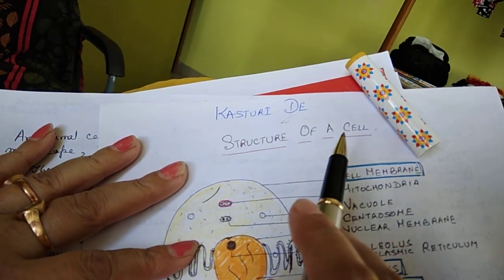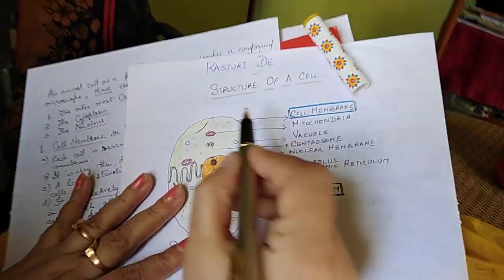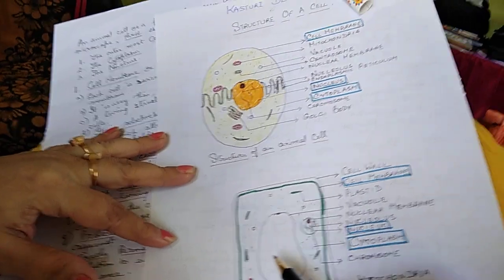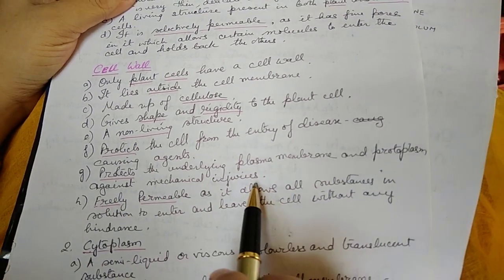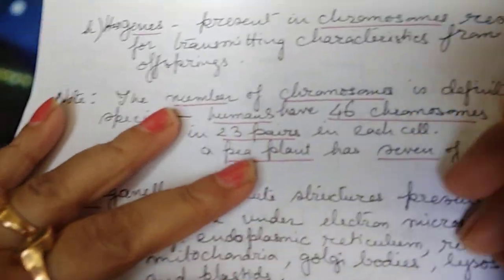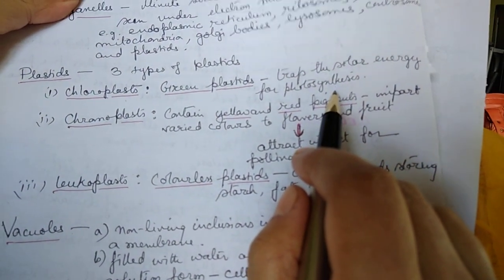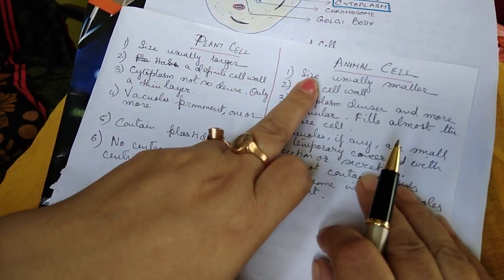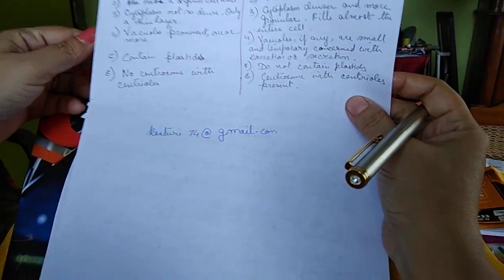Structure of cell, ICSE Class VI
Continuation of The Cell, Class VI,ICSE